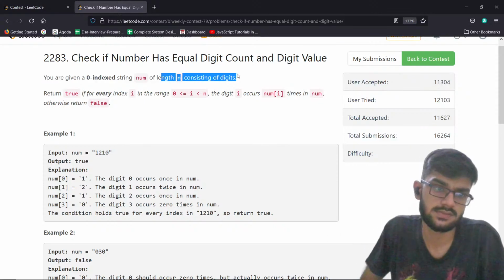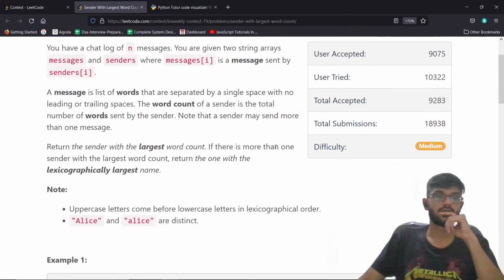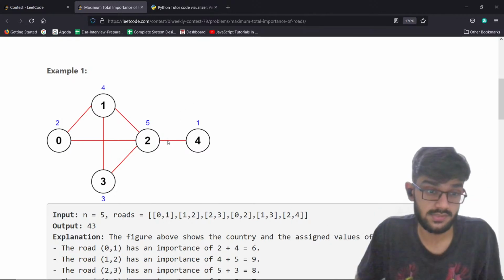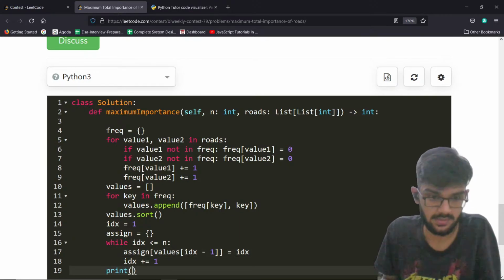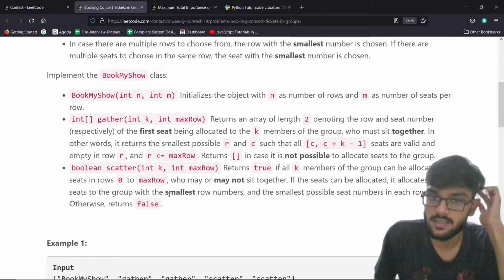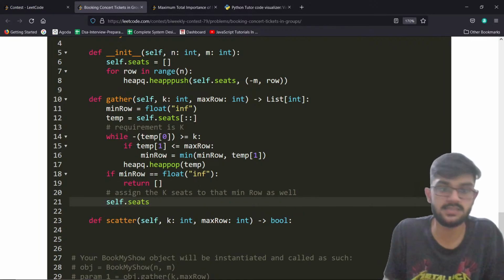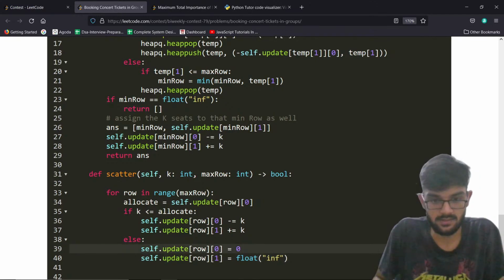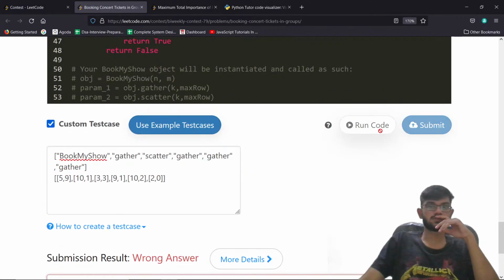Leetcode Biweekly Contest 79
Having fun with problems. Also I completed 1 month as a SWE.